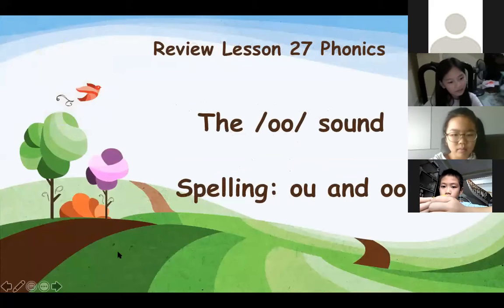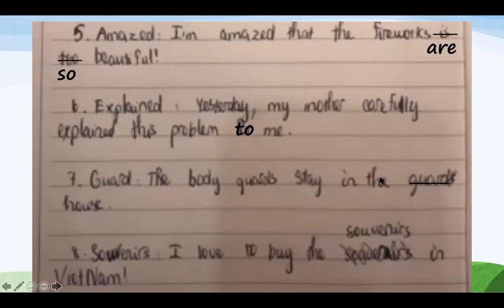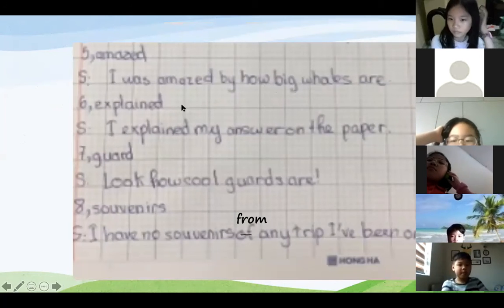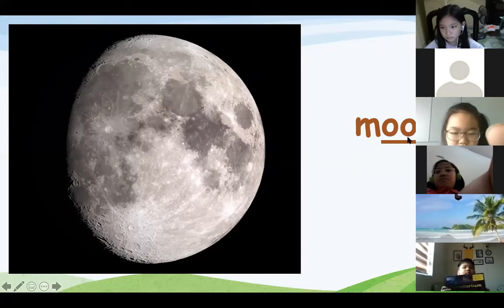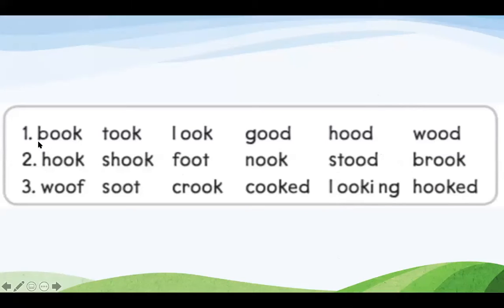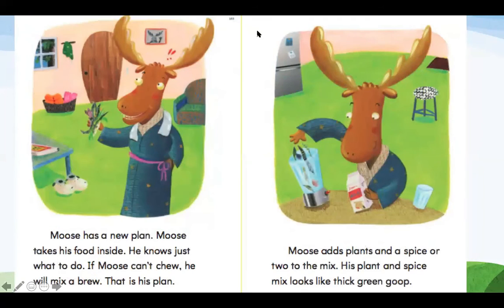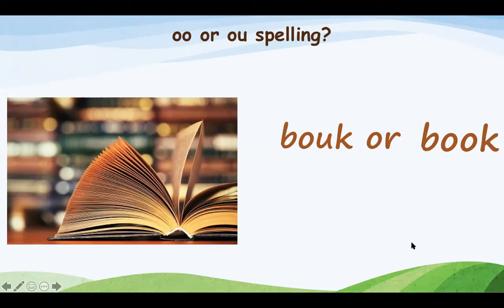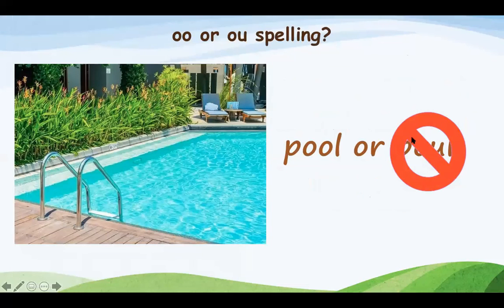4B2 Language Arts 27-02-2020